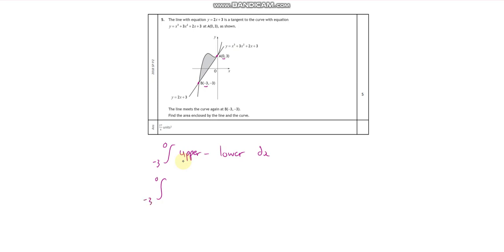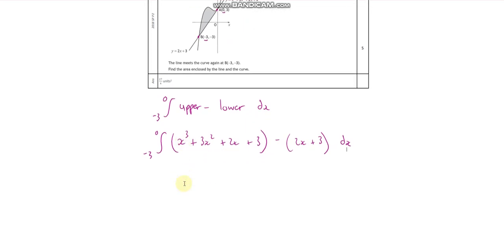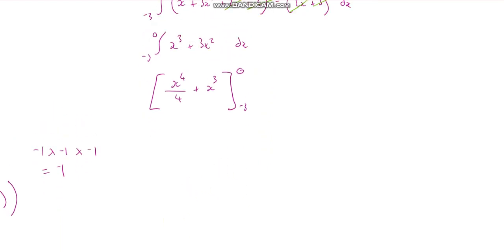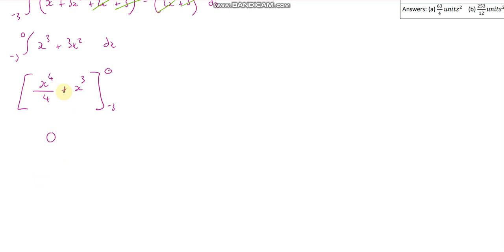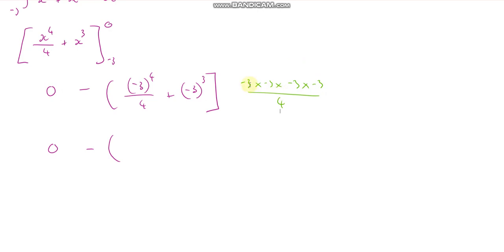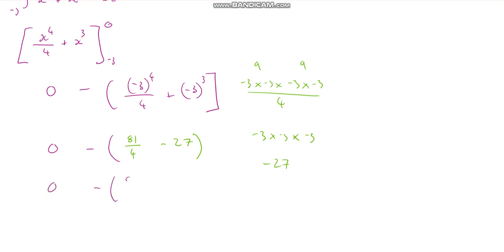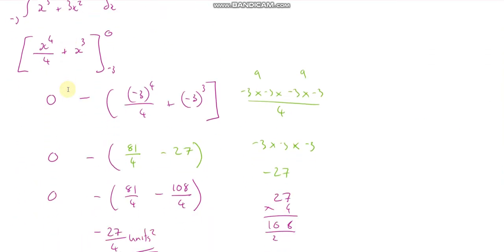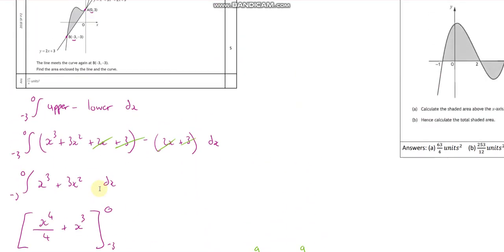Higher - Integration 5 - Area between 2 curves